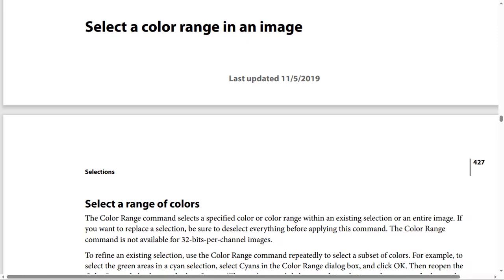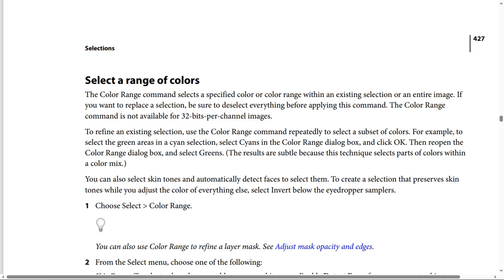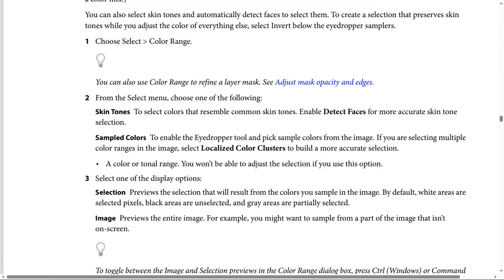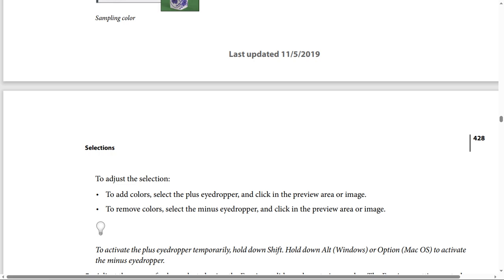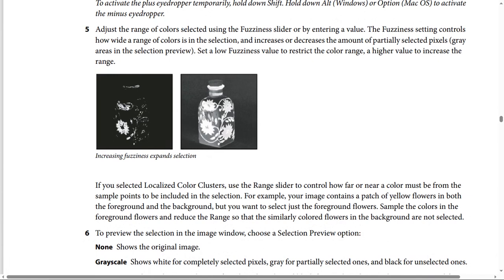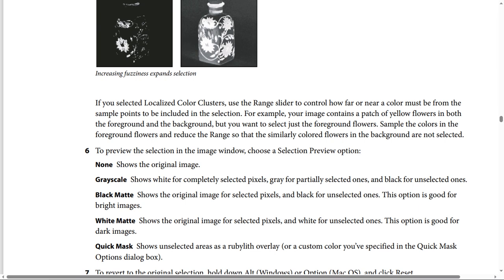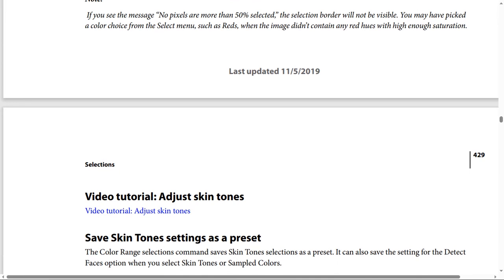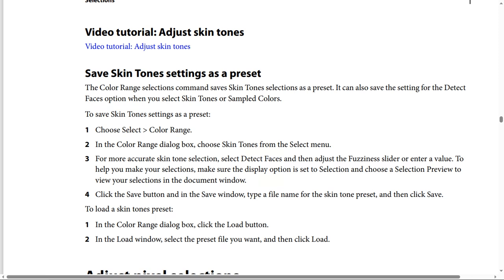How To Use Color Range In Photoshop | Adobe Photoshop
Learn How To Use Color Range In Photoshop
Select a range of colors
The Color Range command selects a specified color or color range within an existing selection or an entire image. If you want to replace a selection, be sure to deselect everything before applying this command. The Color Range command is not available for 32‑bits-per-channel images.

To refine an existing selection, use the Color Range command repeatedly to select a subset of colors. For example, to select the green areas in a cyan selection, select Cyans in the Color Range dialog box, and click OK. Then reopen the Color Range dialog box, and select Greens. (The results are subtle because this technique selects parts of colors within a color mix.)

You can also select skin tones and automatically detect faces to select them. To create a selection that preserves skin tones while you adjust the color of everything else, select Invert below the eyedropper samplers.